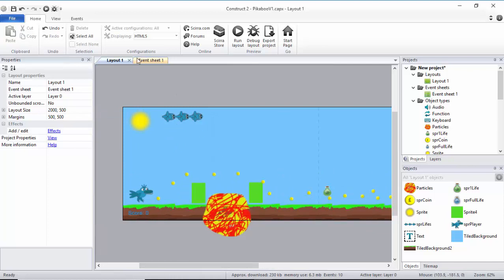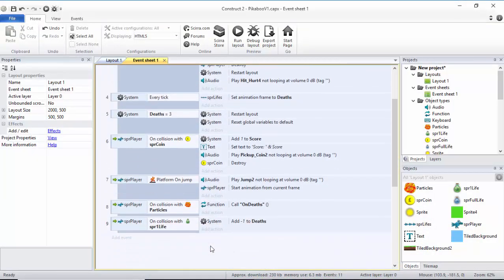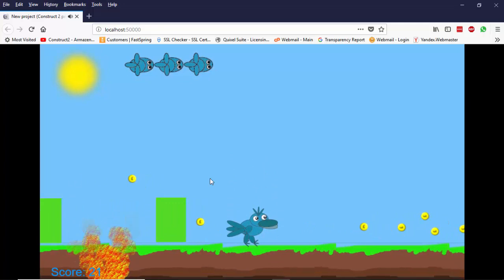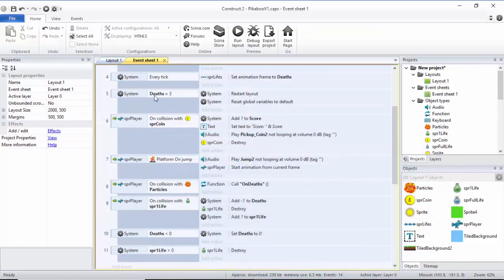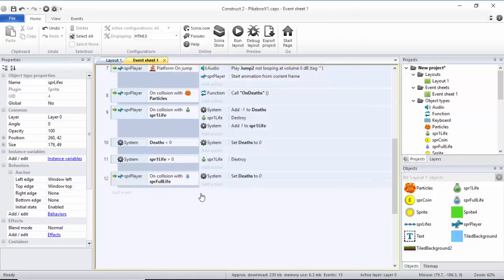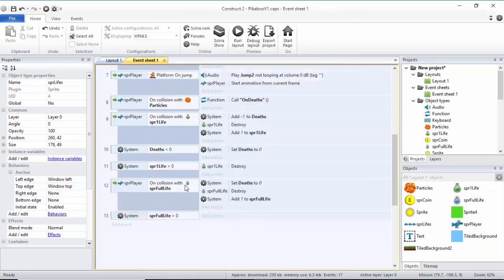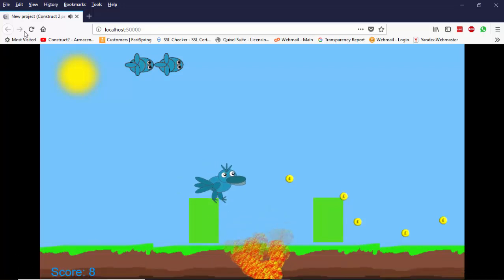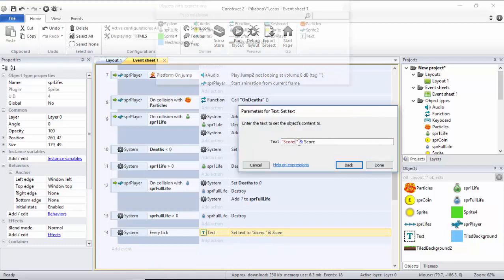Collecting an extra live and refill your lives in Construct 2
Collecting an extra live and refill your lives in Construct 2 by selecting two different portions. Construct 2, Collecting extra live, extra live, construct game extra live, live collect, refill lives in construct 2, refill live